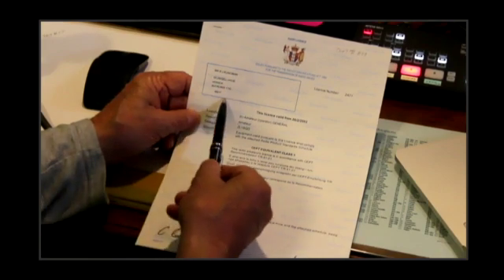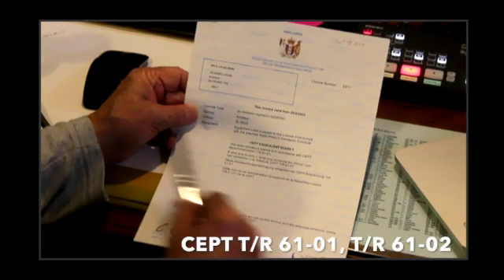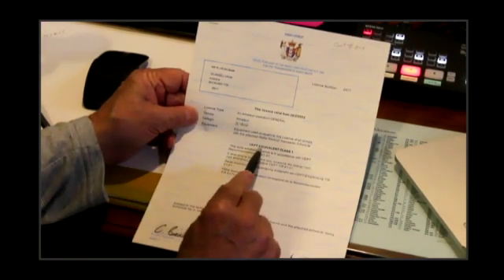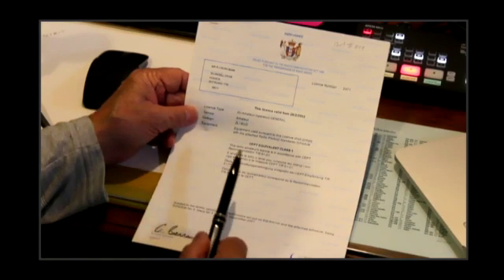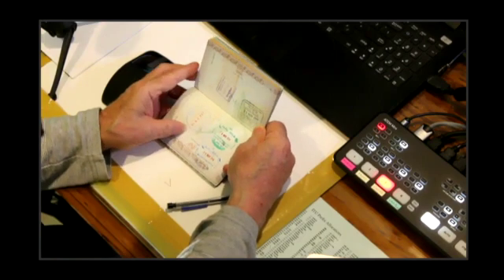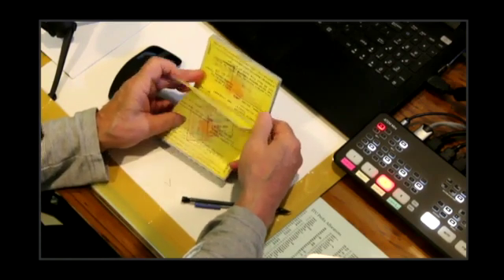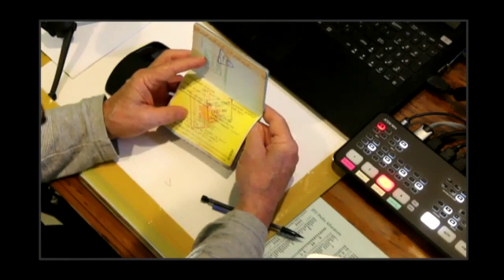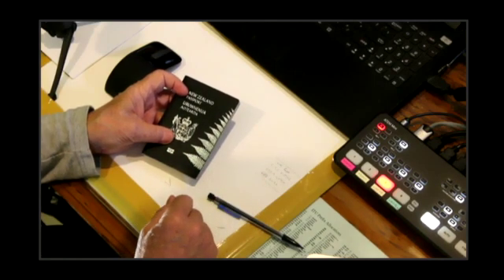How to LEGALLY get a Ham Radio DXPEDITION licence for DXpeditions in the Pacific Islands.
What you need to know about getting a Licence for  Ham Radio DXPEDITIONS throughout the Pacific Islands, Melanesia, Micronesia and the Indian Ocean.
Do it LEGALLY, do it right.